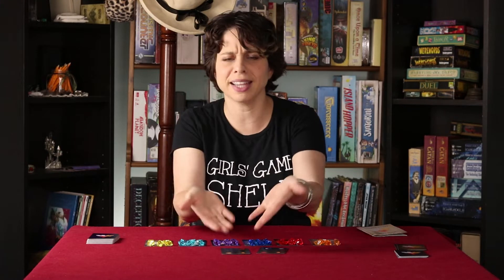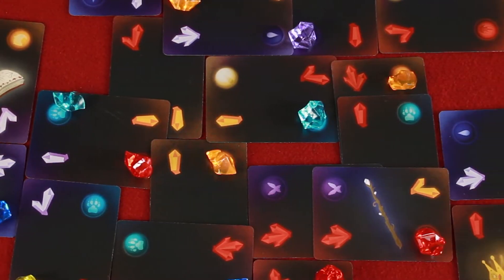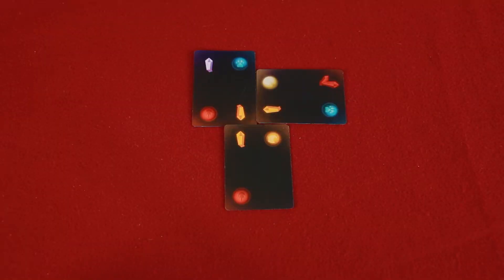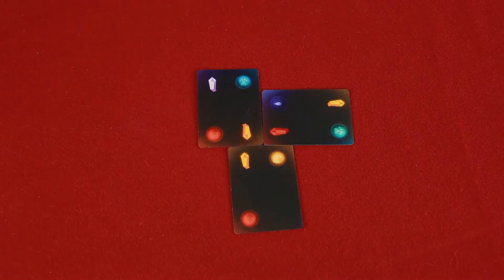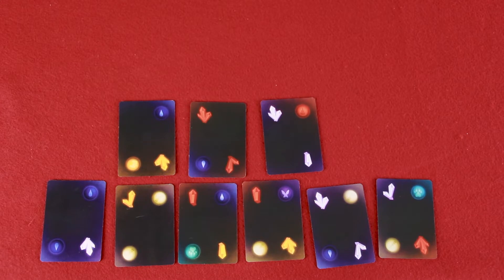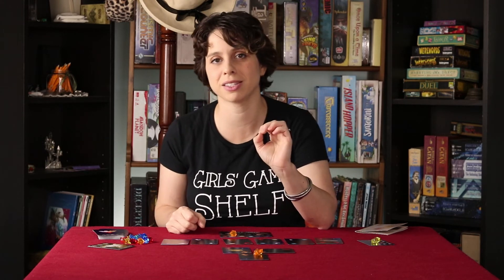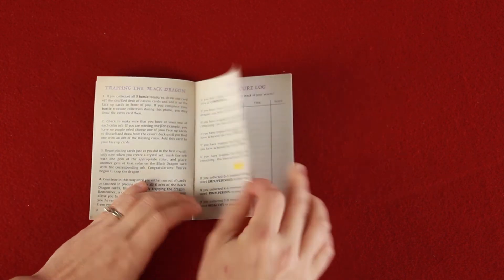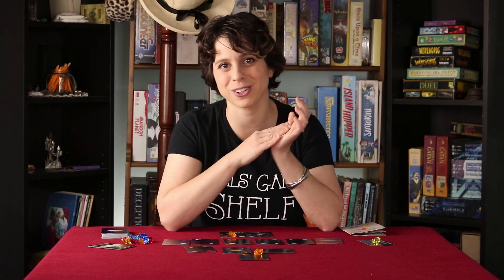Crystallo Kickstarter Preview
Crystallo is a beautiful solo game designed and illustrated by Liberty Kifer of Light Heart Games.